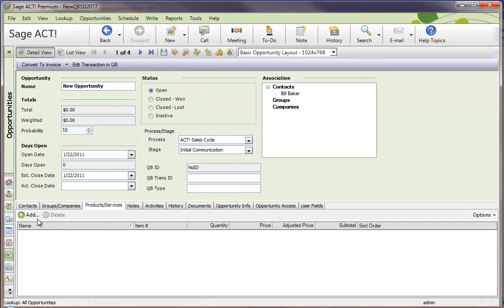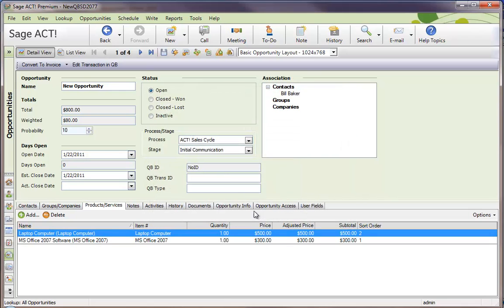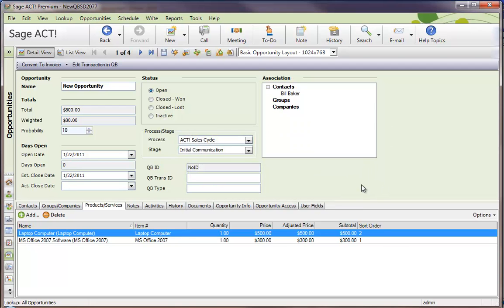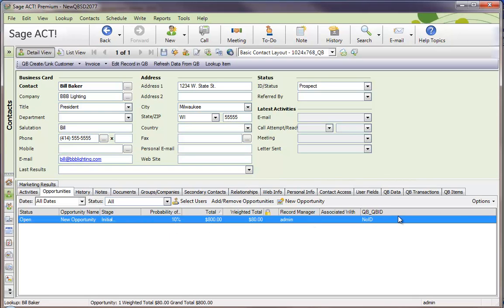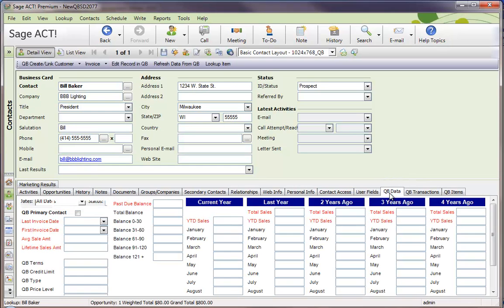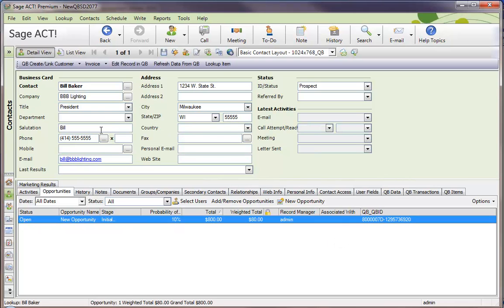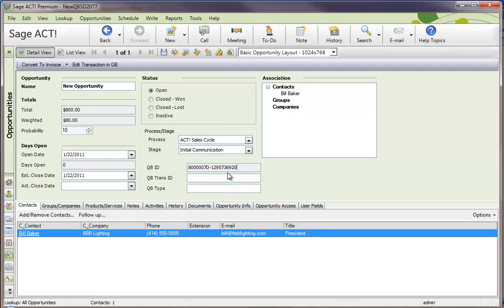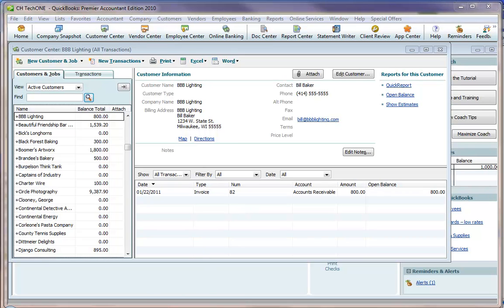QBSalesData - Converting Opps to QB Transactions for First Time Customers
Converting Opportunities to QB Transactions for First Time Customers requires an extra step.  This video takes you through how to handle the scenario with QBSalesData.